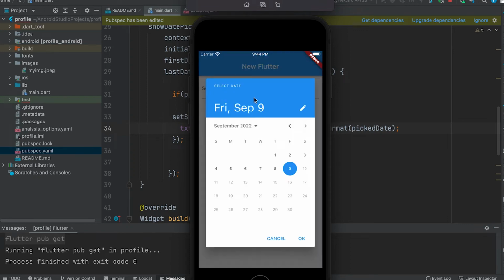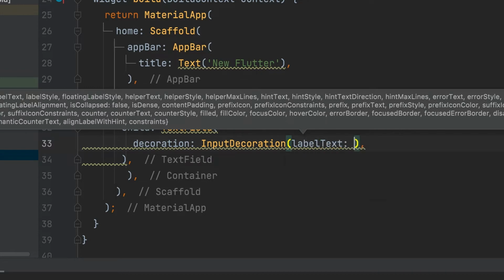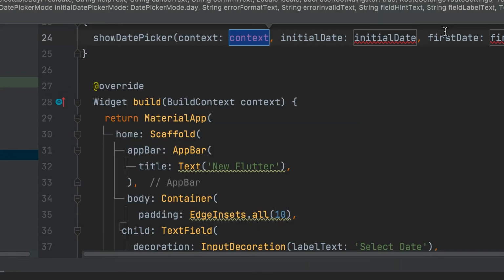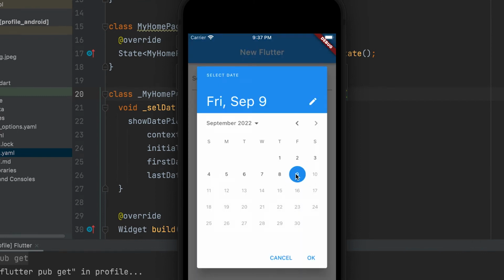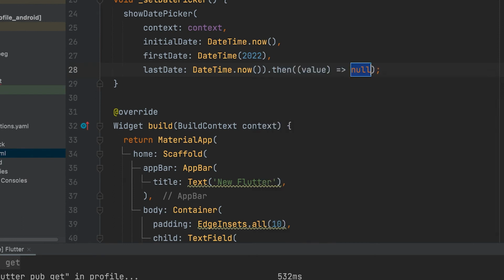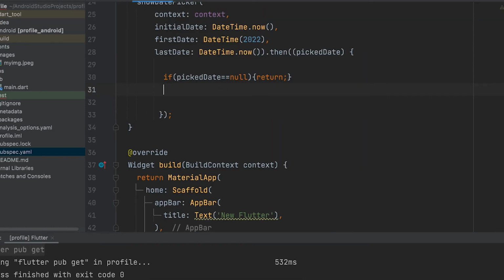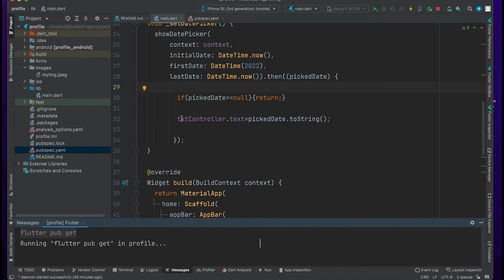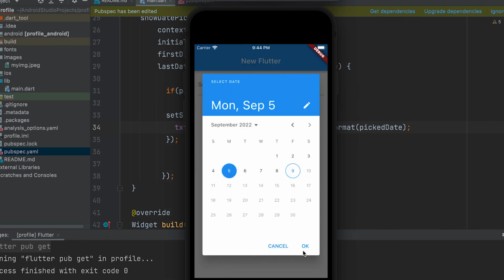Flutter Date Picker - Tutorial | Using showDatePicker function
intl Dependency for date format
intl: ^0.17.0

showDatePicker Function
void _presentDatePicker() {
    showDatePicker(
        context: context,
        initialDate: DateTime.now(),
        firstDate: DateTime(2022),
        lastDate: DateTime.now())
        .then((pickedDate) {
      if (pickedDate == null) {
        return;
      setState(() {
      //  _selectedDate = pickedDate;
        _dfController.text=DateFormat.yMd().format(pickedDate);

In this tutorial, you'll learn how to use the showDatePicker function in Flutter to create a date picker widget. With this widget, users can easily select a date from a calendar-like interface. We'll walk through the steps of setting up the date picker, customizing its appearance, and displaying the selected date in your app. You'll also learn how to handle user interactions with the date picker, including validation of selected dates and responding to user cancellations. Whether you're building a scheduling app or simply need to capture dates from users, this tutorial will provide you with everything you need to know to get started with the Flutter date picker. So let's get started and create a user-friendly date picker for your Flutter app!